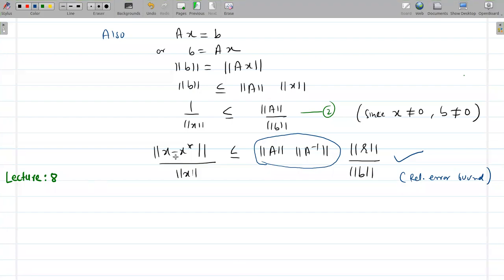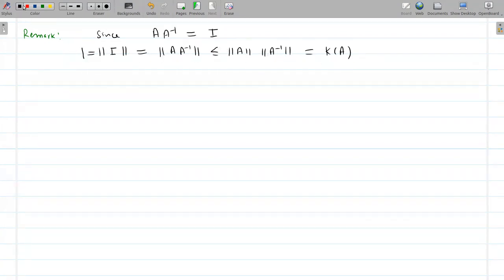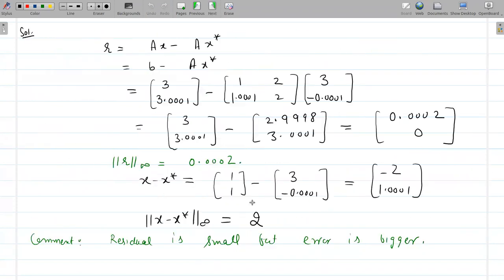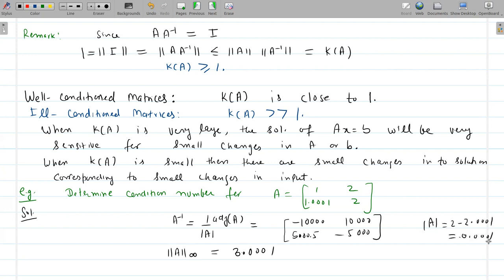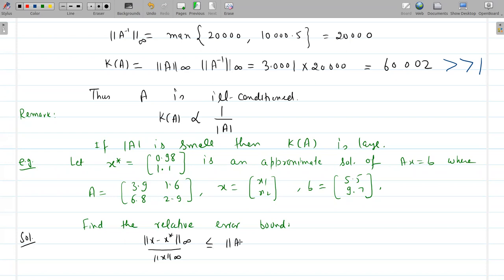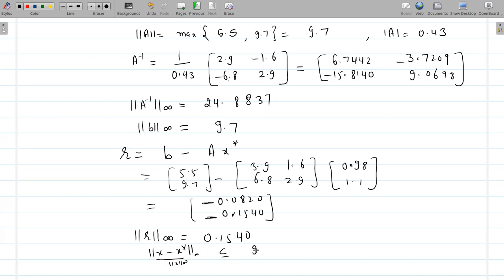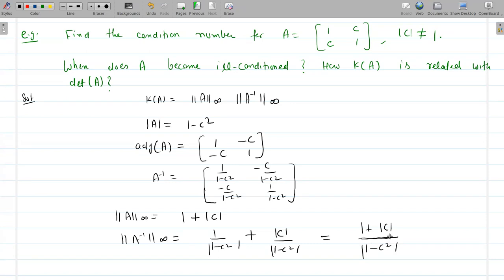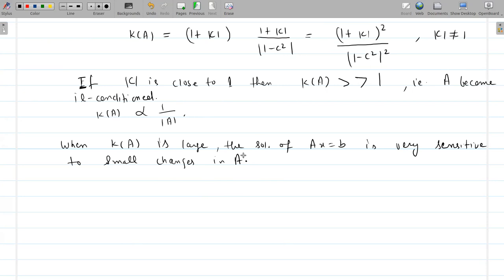Lecture 8 : System of Linear Equations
We study condition number for matrices.